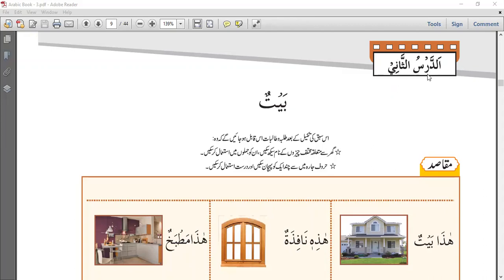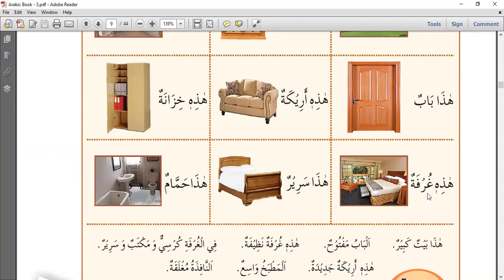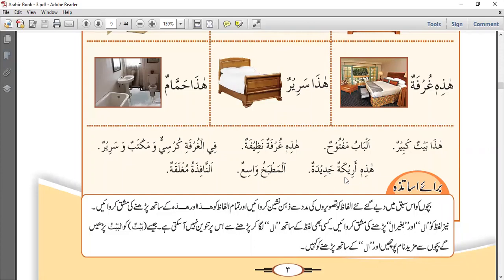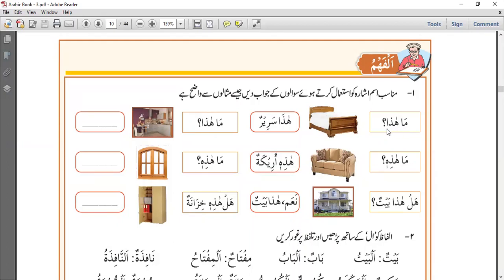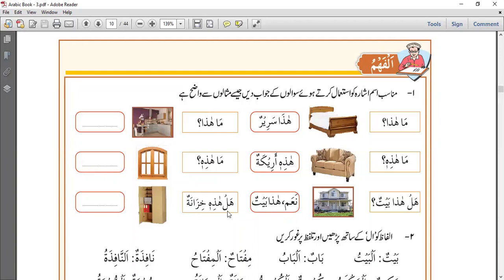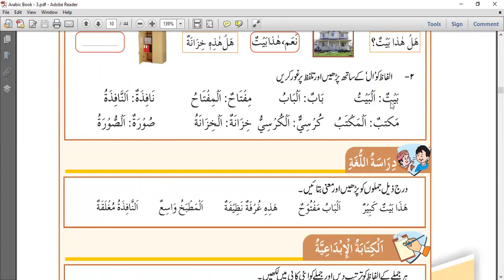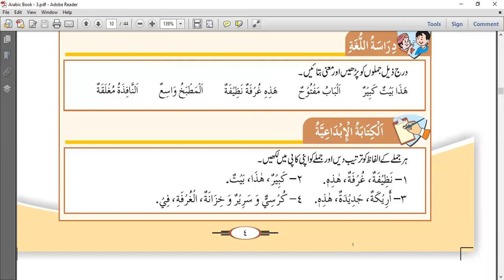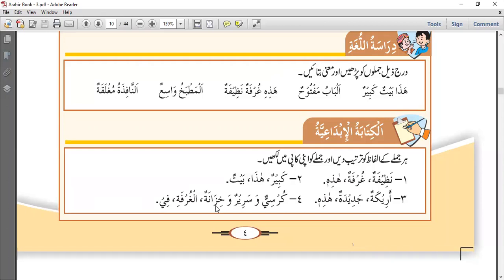Arabic - Lesson # 2 ( Reading and Exercise)